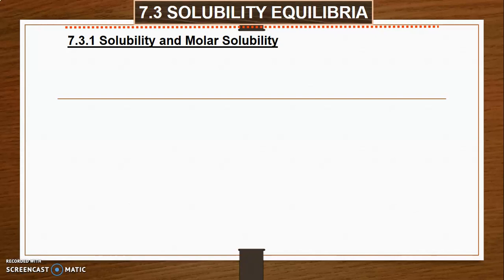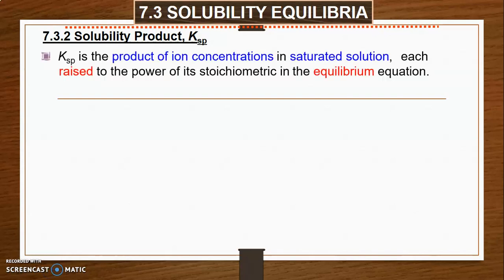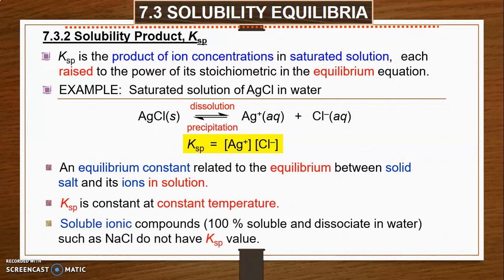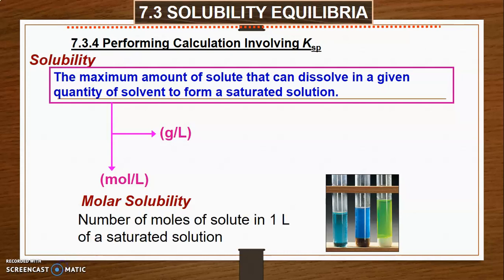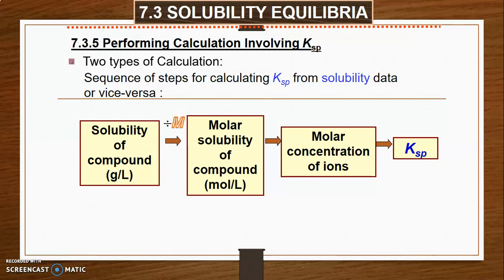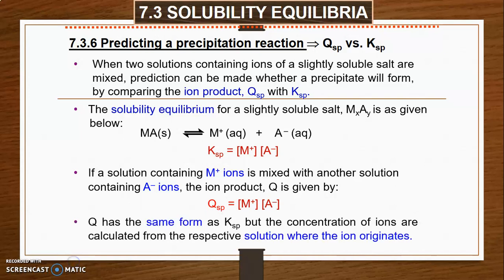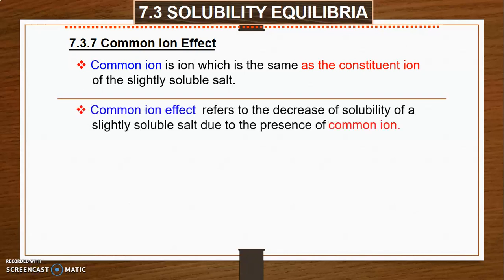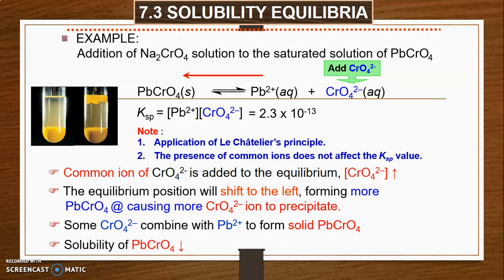7.3 Solubility Equilibria